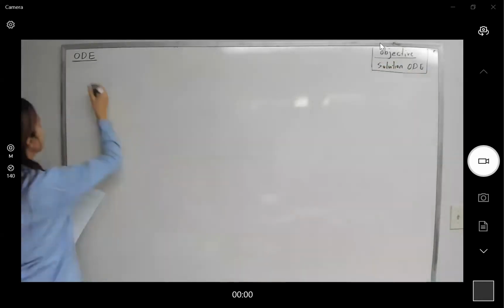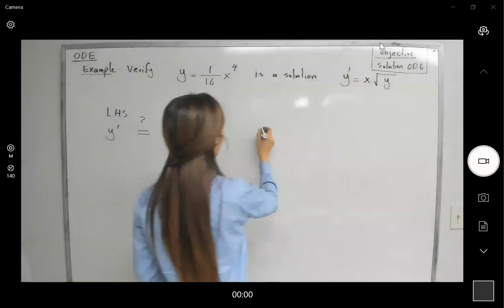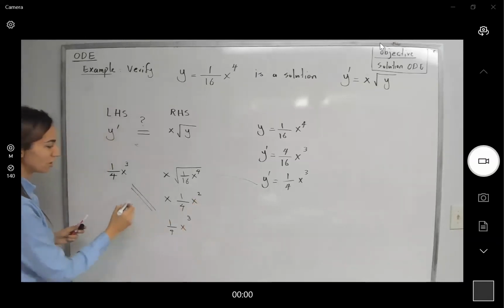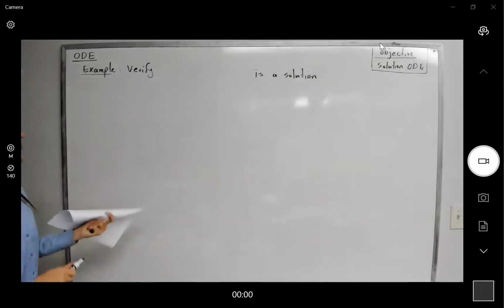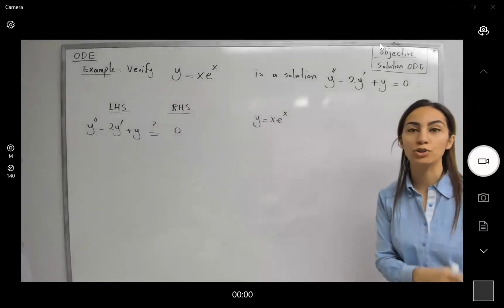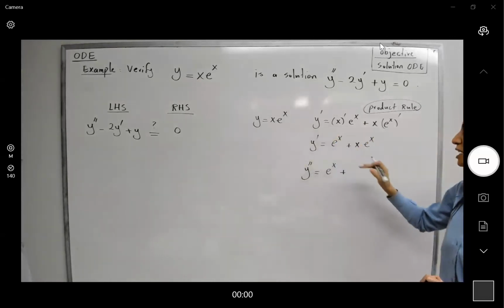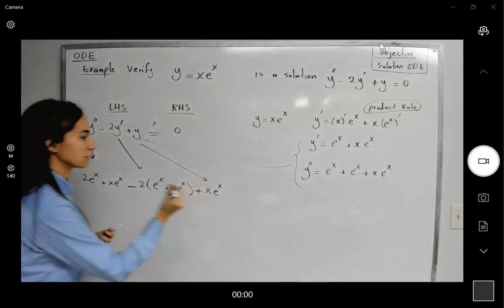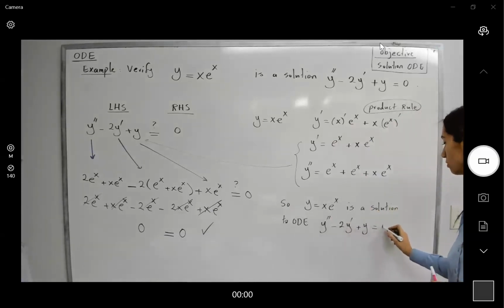ODE- Explicit Solution Example 2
What is the solution to ordinary differential equation?